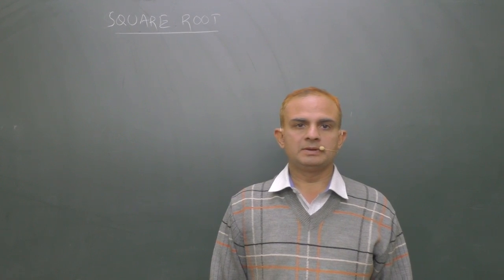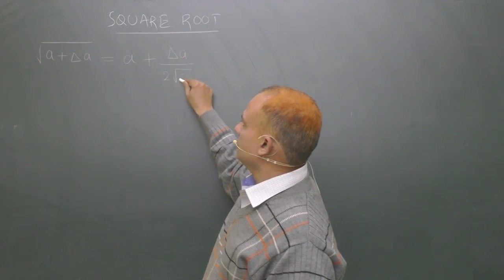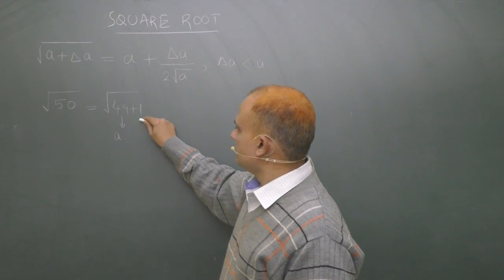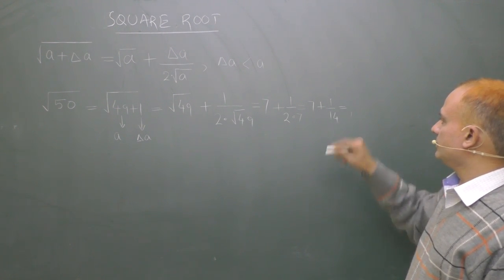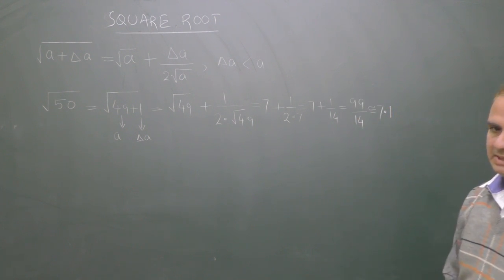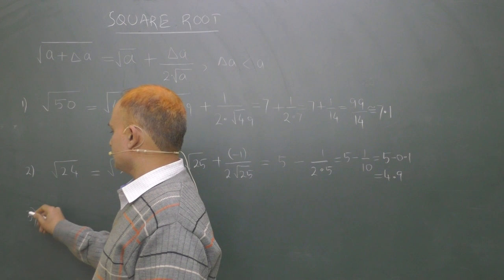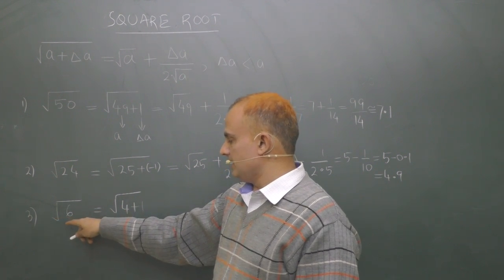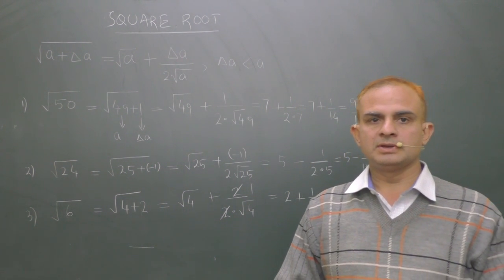EASY WAY TO CALCULATE SQUARE ROOT OF A NUMBER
General Mathematics